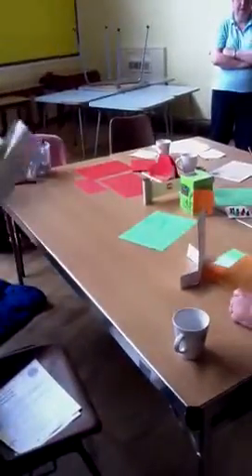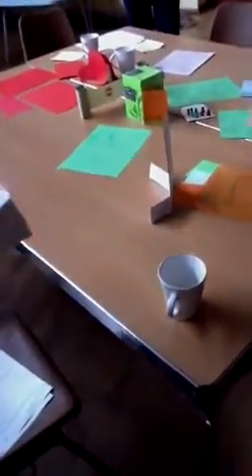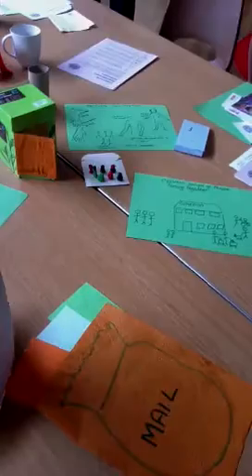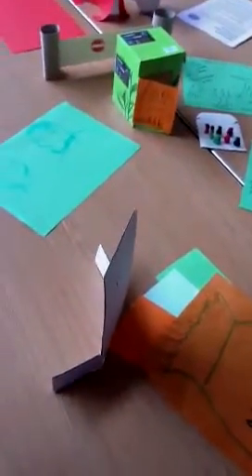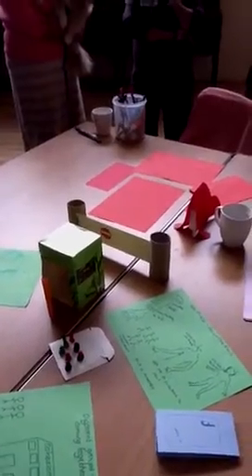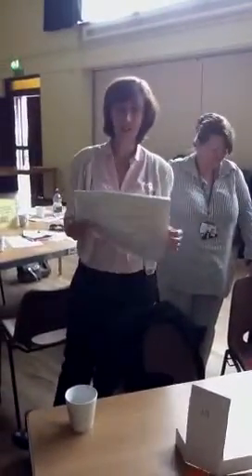Creative activity at community engagement network 4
Inspiration in difficult times: in groups participants at the networking event discussed problems and opportunities that they feel and see in relation to more empowering ways of engaging communities. In this clip Natalie Harding describes the representation her group created. The discussion and activity resulted in people from a range of different groups and organisations, who had never met before, to realise that they all faced similar issues. This activity was a pre-cursor to identifying simple steps they could take to work with communities in more empowering ways.